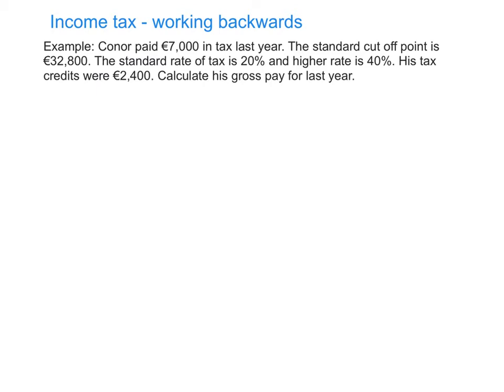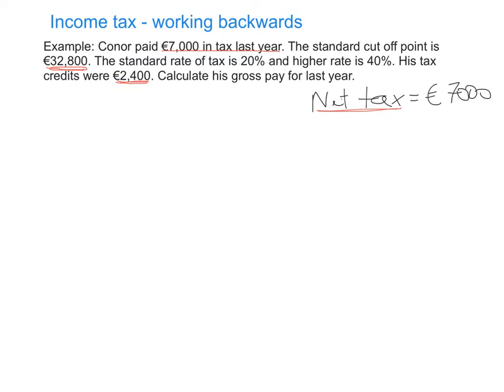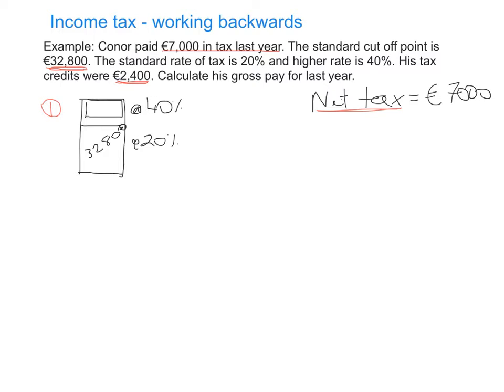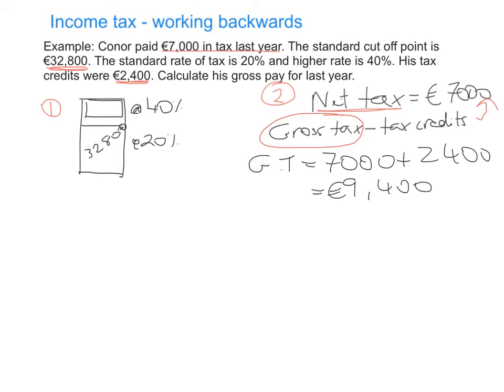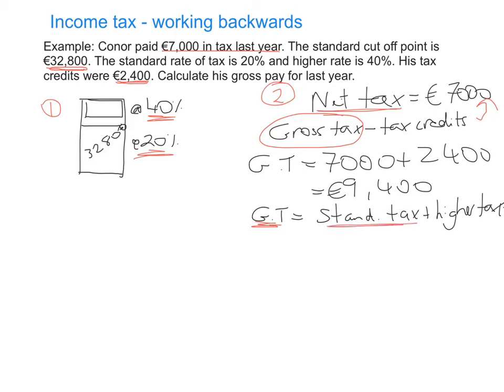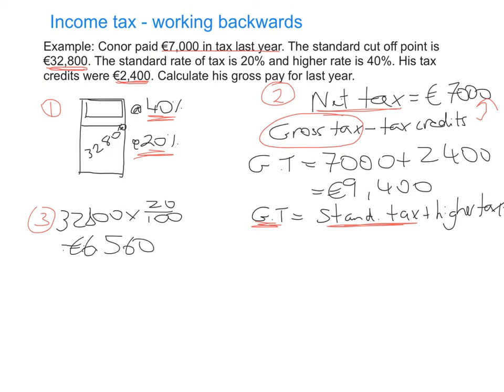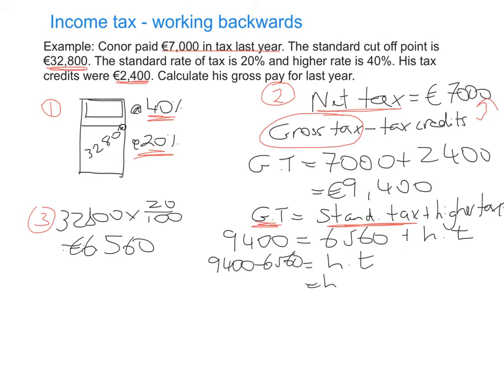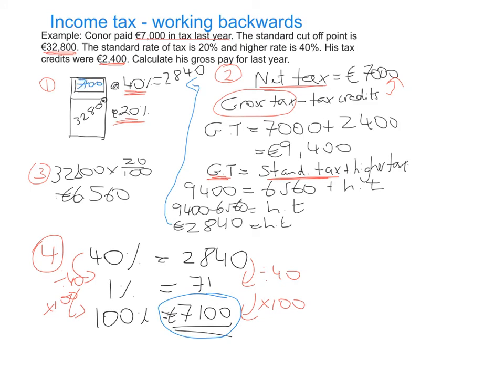Income Tax- working backwards (part 2) JC HL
This video explains how to work backwards from net tax to find gross income.